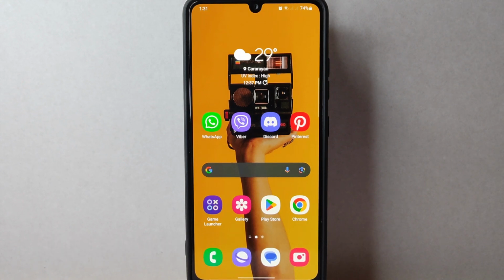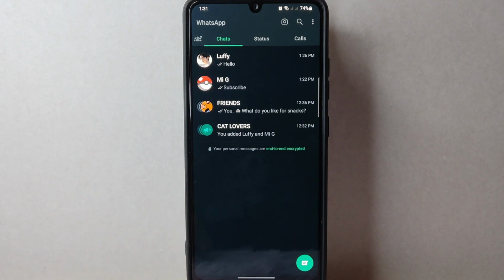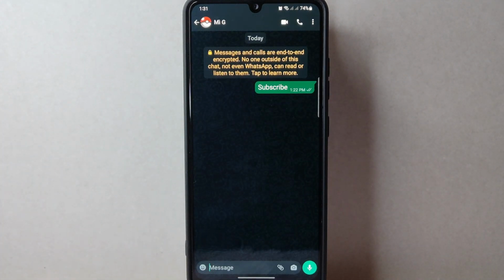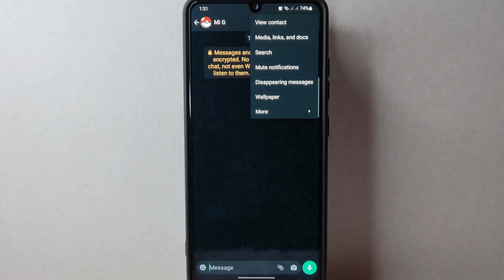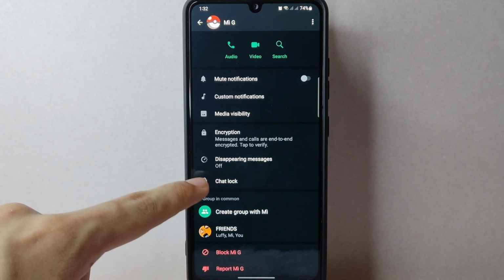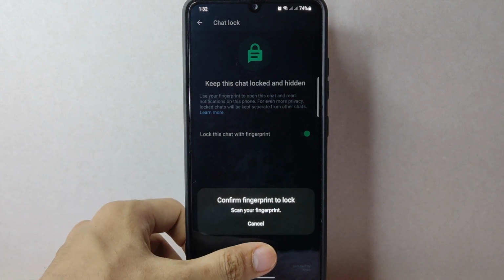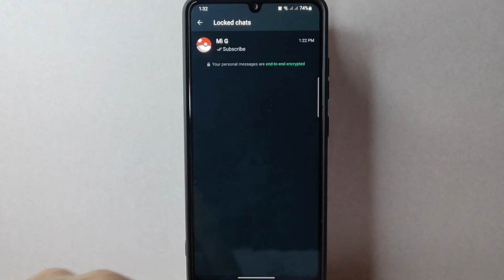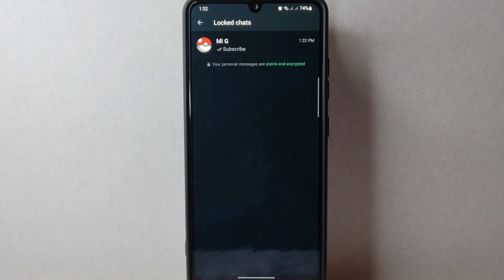✅ How To Lock A Chat On WhatsApp 🔴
Get in touch!